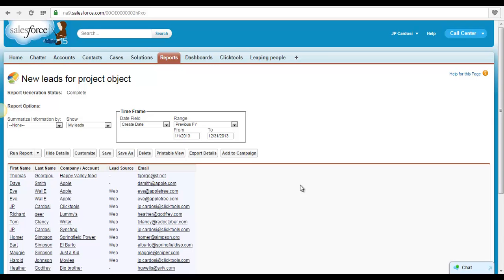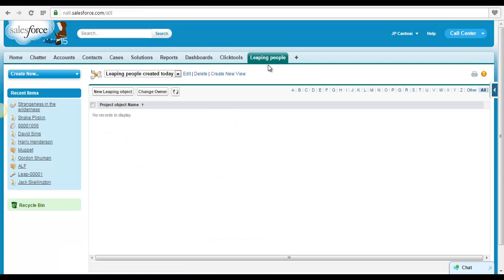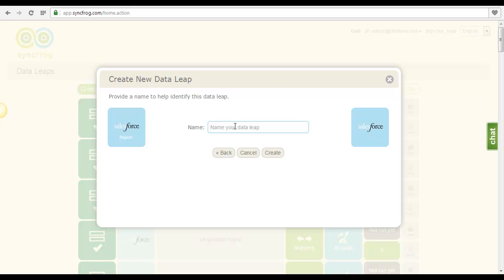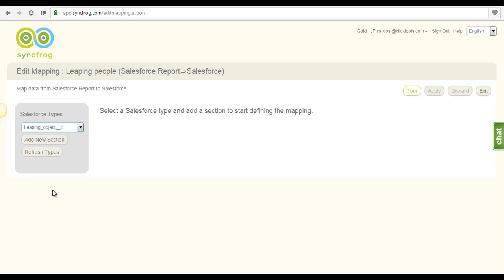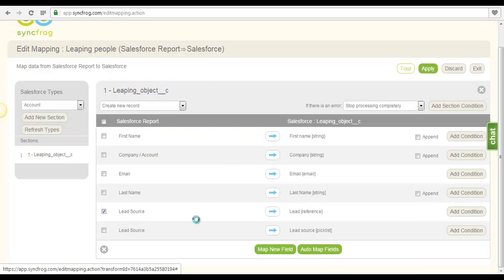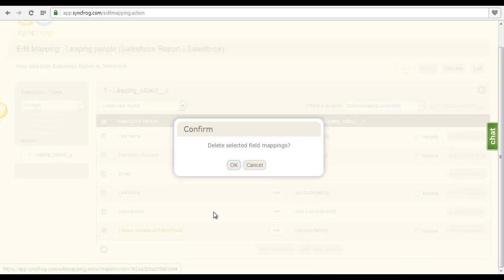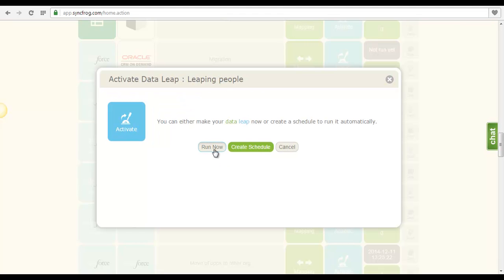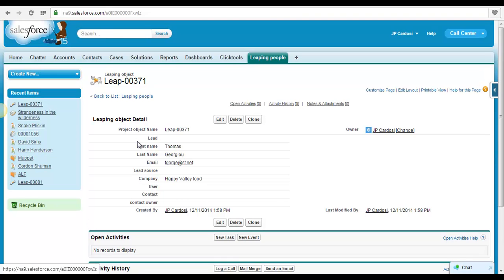Salesforce Report to Salesforce custom object data leap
This is how you can run a Salesforce Report to a custom object in Salesforce. This will allow you to move leads, contacts or accounts to a custom object.